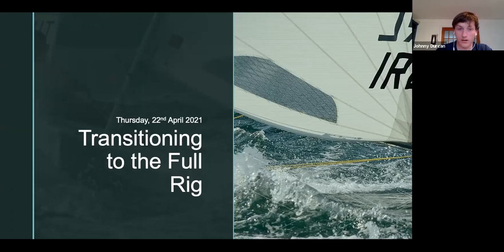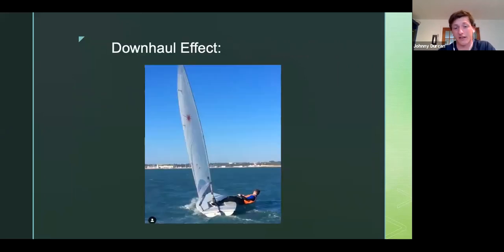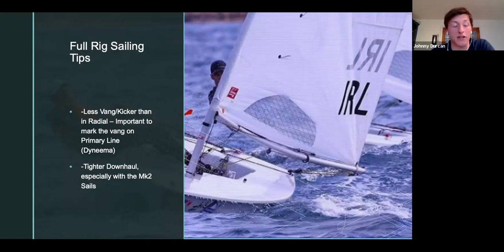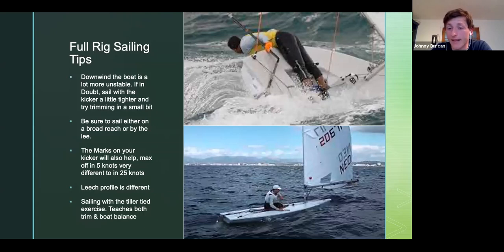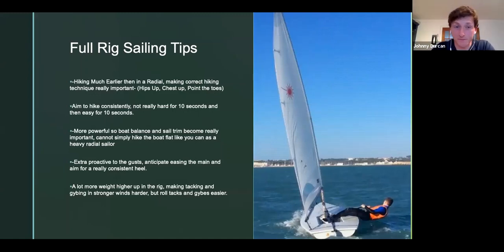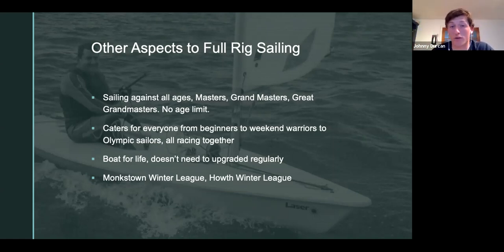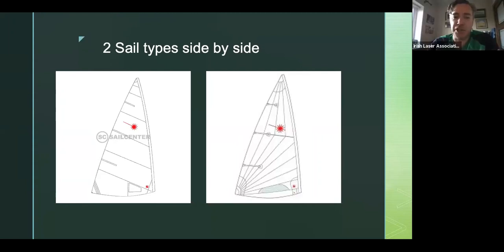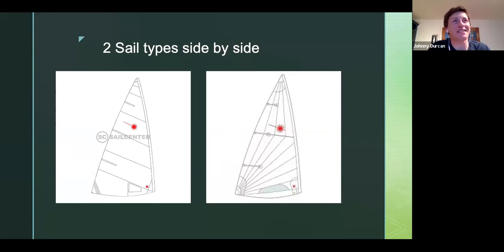2021 Virtual Training: Transitioning to a full rig with Johnny Durcan